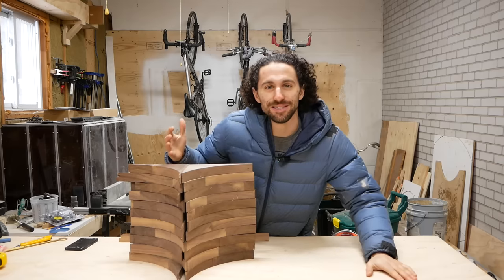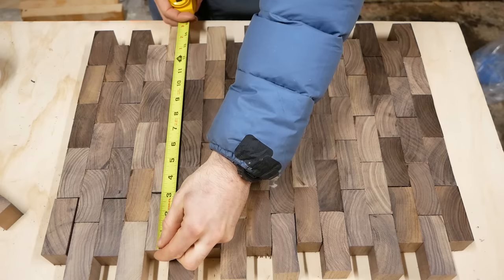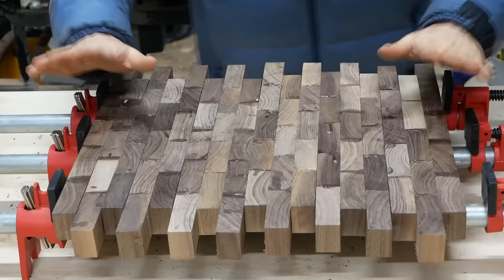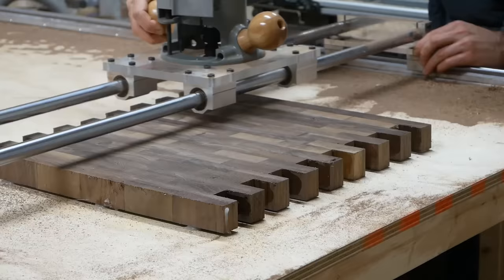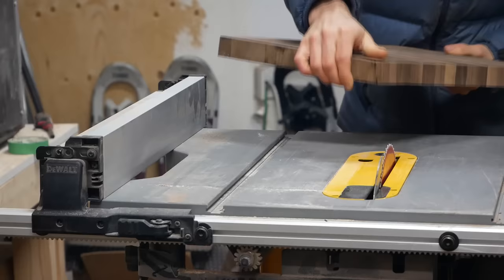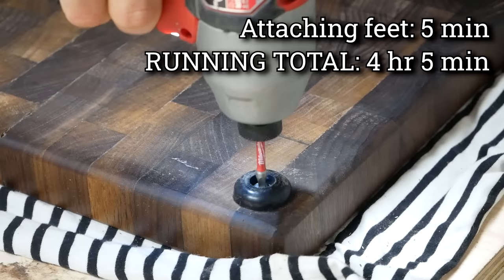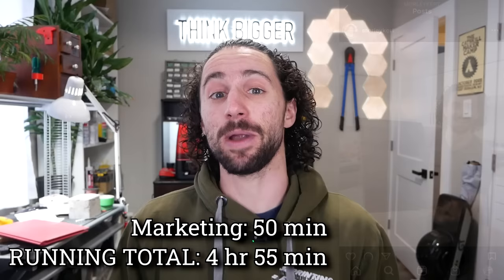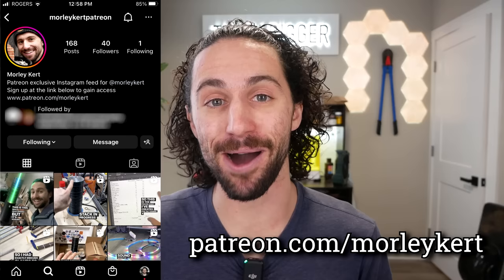Turning Free Scraps into a $325 Cutting Board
I made this $325 end grain cutting board from free walnut scraps!

THINGS I USED IN THIS VIDEO:

DEWALT 10-Inch Table Saw
Bessey pipe clamps

Bosch 2-1/4 HP Router
RYOBI Cordless Hot Glue Gun
RYOBI Cordless Circular Saw
RYOBI 4Ah High Performance Batteries
Milwaukee Random Orbit Sander
Makita Compact Router
Bernzomatic TS8000 Torch
Wood burning kit
Mineral oil

Hexagon light feature - Nanoleaf Elements

OTHER TOOLS I LIKE TO USE:

MUSIC (in order of appearance):

Four Upright by Emil Axelsson
All Nite by SLCT
Kermanshah by El Flaco Collective
Give It to Me Funky by House of Say
Lay It on Me by The New Fools
Look Who's Dancin by This Other Space
The Plan by Wendy Marcini
GoGo Badouh by Daniel Fridell and Sven Lindvall
Drizzle in Da Hizzle by Daniel Fridell
Singularity by Lagua Vesa
B Positive by Jules Gaia
Track Day by Ambre Jaune
I'm a Dynamite by Harvio
Komorebi by Aiolos Rue
2032 by Smartface
Promise Don't Forget by Jones Meadow
Twenty Five by Dylan Sitts
Fun While It Lasted by Emil Axelsson
Get Up on That Horse by spring gang